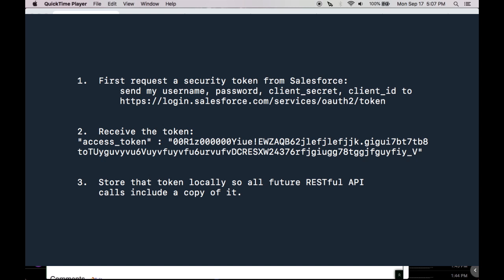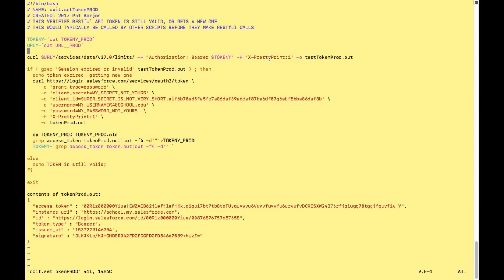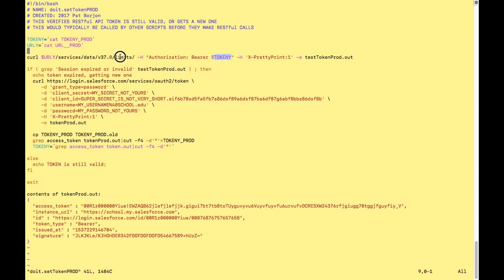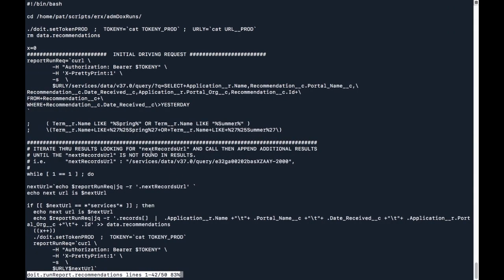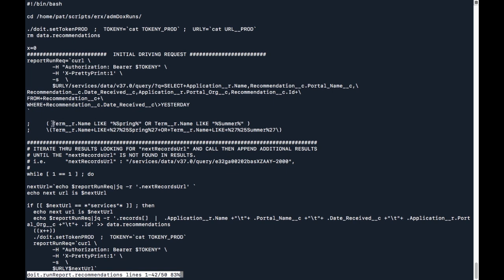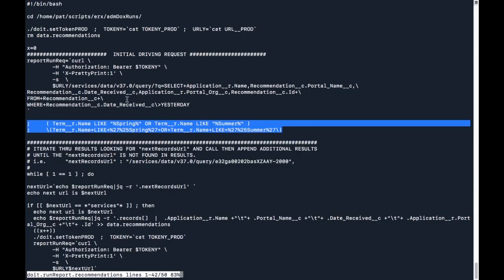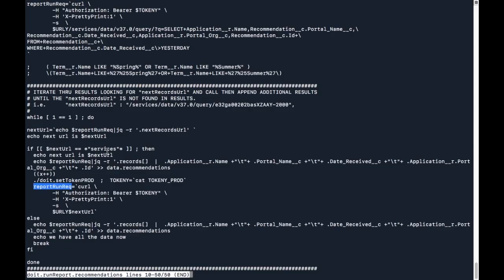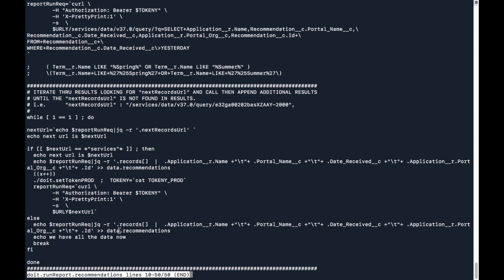Salesforce RESTful API from Linux command prompt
I demo how I make RESTful API calls to Salesforce from the Linux command prompt.  Will soon post another video about pulling attachments(PDF, DOC, JPG, etc.) from Salesforce to Linux to our document imaging software called OnBase by Hyland.